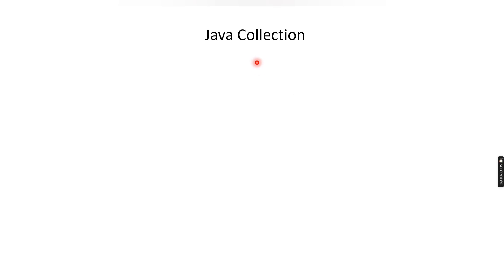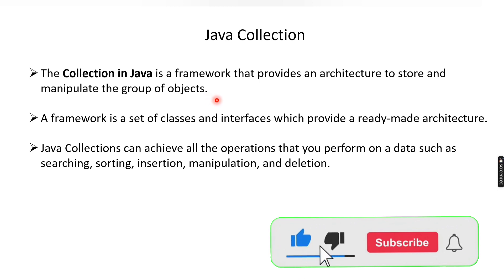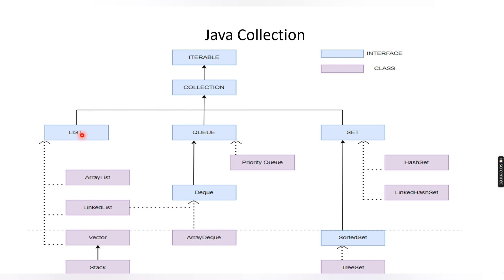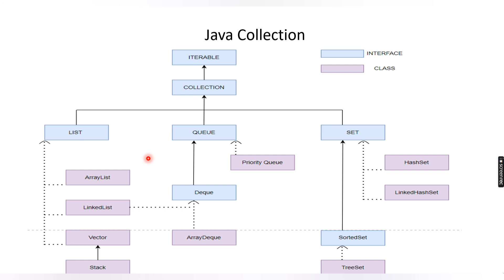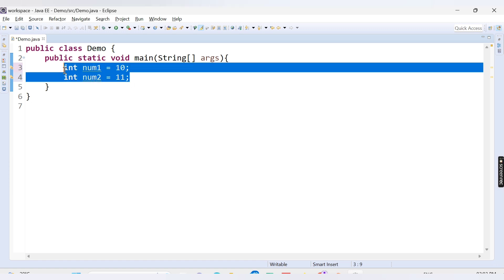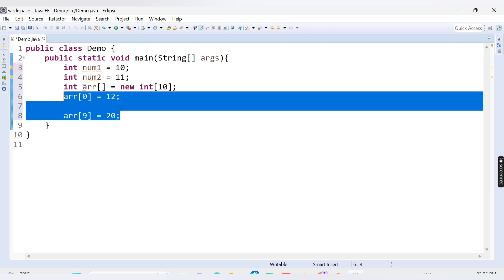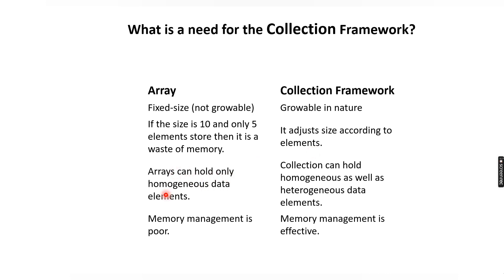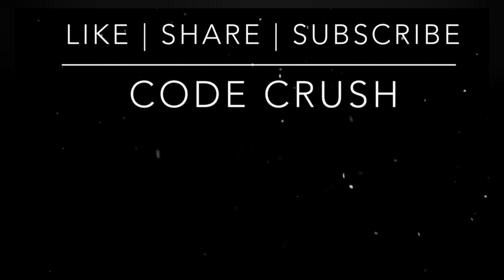Java Collection Framework | Java Interview Questions | Collection Framework In Java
Java Collection Framework | Java Interview Questions | Collection In Java | Collection Framework In Java

Iterator
Collection
List
Set
Map
ArrayList
LinkedList
HashSet
LinkedHashSet
TreeSet
HashMap
LinkedHashMap
HashTree
HashTable
Queue
DeQueue

Your Queries -
Java Interview Questions And Answers
what is collection framework  in Java
Collection in Java
Why we need collection in java